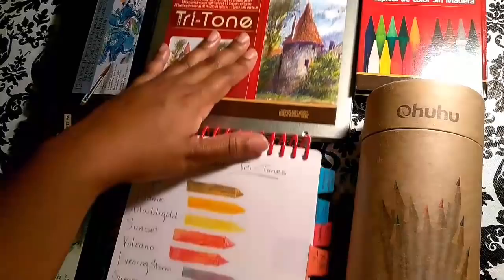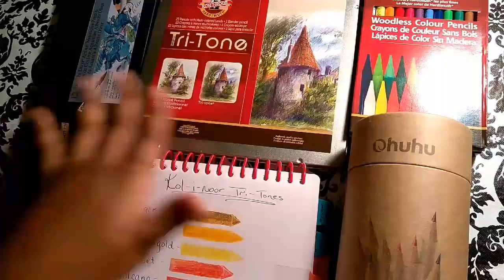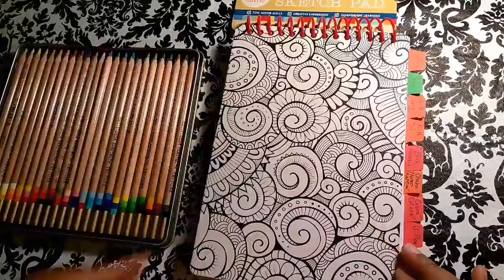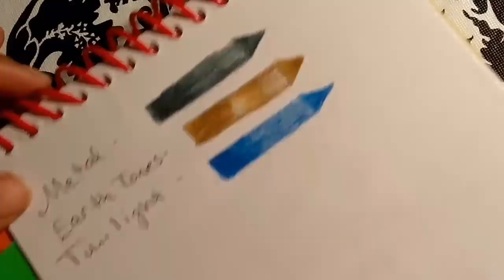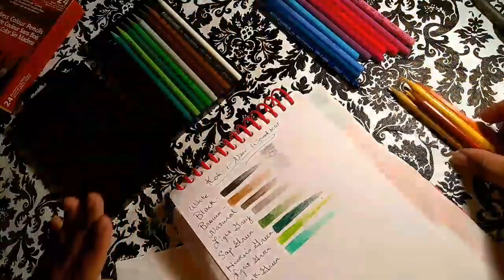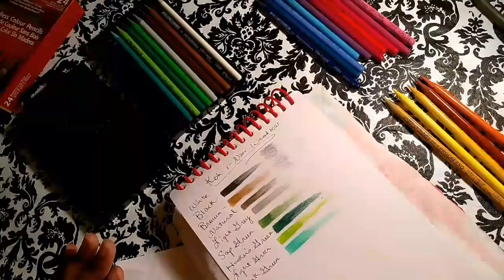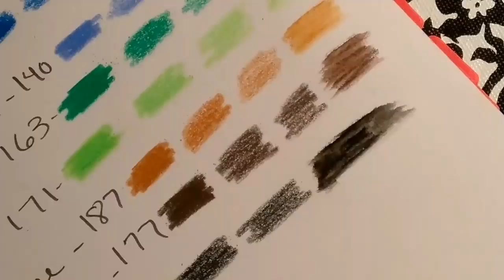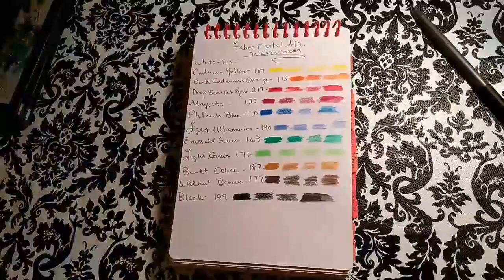Color Charts. Why?🤔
Why are Color Charts important? Watch this video to see why I started making color charts instead of always testing on scratch paper. Swatching Faber Castell Pitt Pastel Pencils. Faber Castell A.Duer Watercolor Pencils. Kol-i-noor tri-colors.

Also See All my Adult Coloring and Crafting Bargain Recommendations-